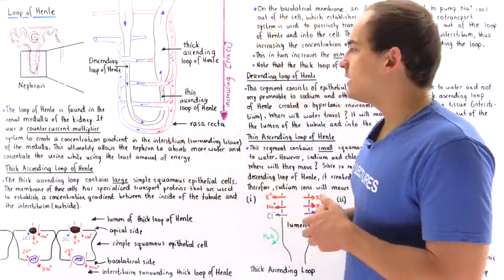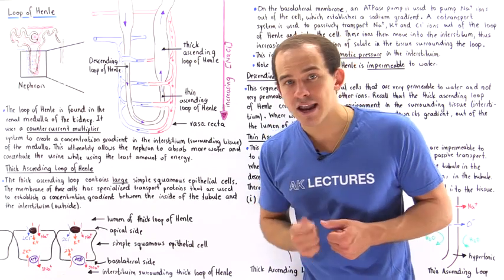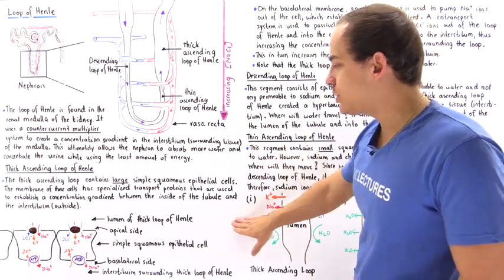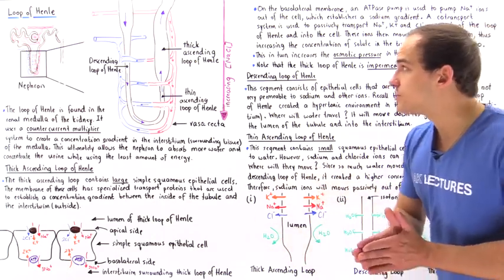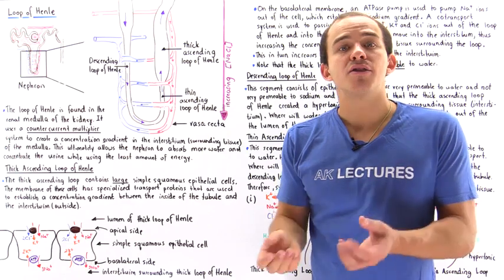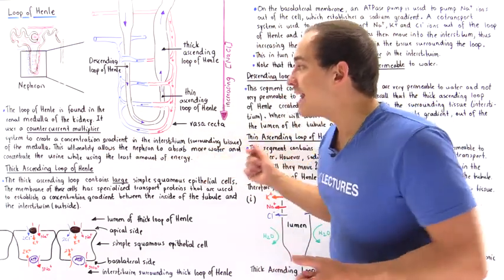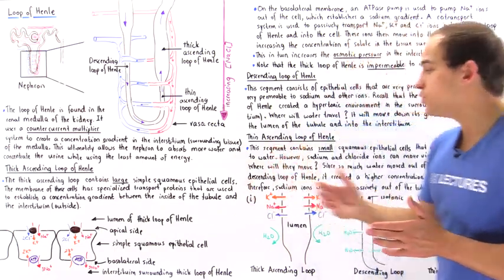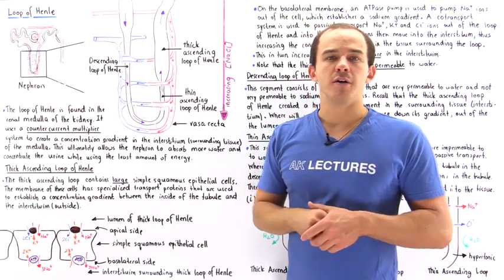Countercurrent Multiplier System and Loop of Henle-NIIP PARAMEDICAL & ENGINEERING INSTITUTE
Healthcare Skill Programs for Best Placement opportunities. Offering Diploma & Bachelor courses in a Premier Paramedical and Allied Healthcare Training Institute. UGC Recognized University Degree and Diploma"